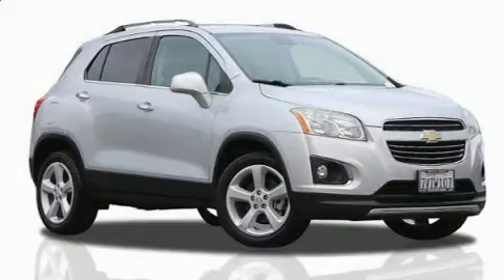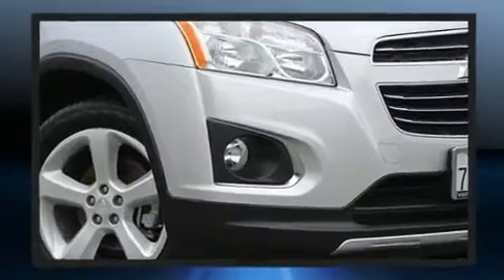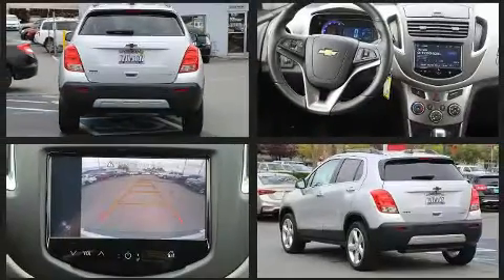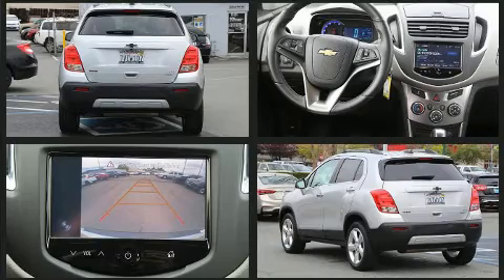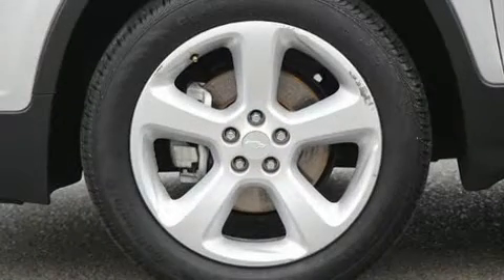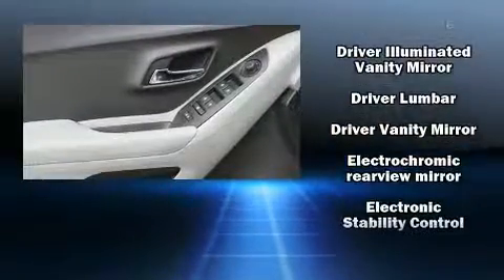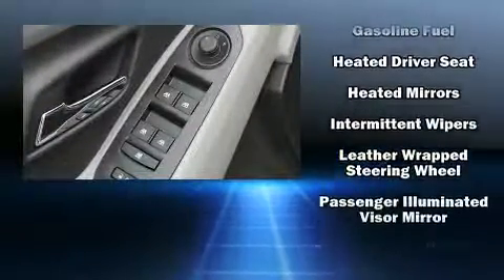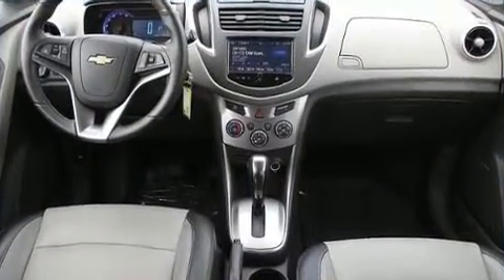2016 Chevrolet Trax AWD 4dr LTZ in Walnut Creek, CA 94597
Take command of the road in the 2016 Chevrolet Trax. With fewer than 50,000 miles on the odometer, this 4 door sport utility vehicle prioritizes comfort, safety and convenience. Smooth gearshifts are achieved thanks to the efficient 4 cylinder engine, and for added security, dynamic Stability Control supplements the drivetrain. A turbocharger further enhances performance, while also preserving fuel economy. It's equipped with tons of terrific amenities, but it won't break your budget. Like all wheel drive, delay-off headlights, variably intermittent wipers, an automatic dimming rear-view mirror, an outside temperature display, tilt steering wheel, power moon roof, and more. Audio features include an AM/FM radio, and 7 speakers, providing excellent sound throughout the cabin. Chevrolet ensures the safety and security of its passengers with equipment such as: head curtain airbags, front and rear side impact airbags, traction control, a security system, and 4 wheel disc brakes with ABS. Brake assist technology provides extra pressure when applying the brakes. We pride ourselves in the quality that we offer on all of our vehicles. Please don't hesitate to give us a call.